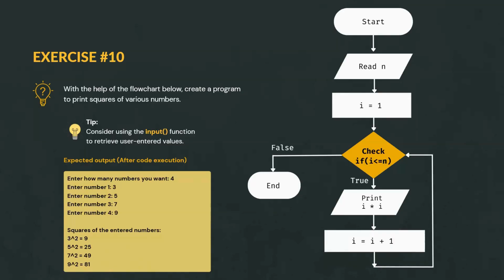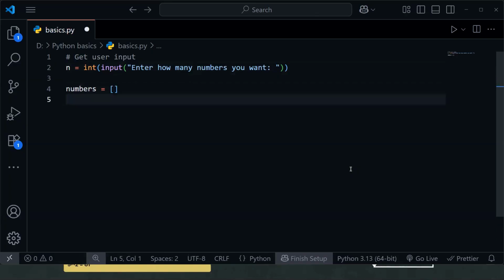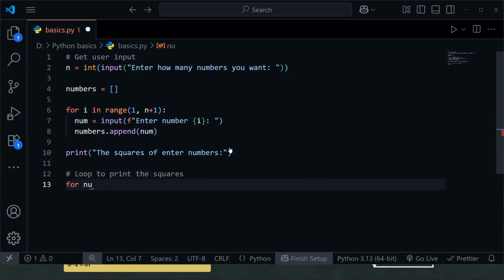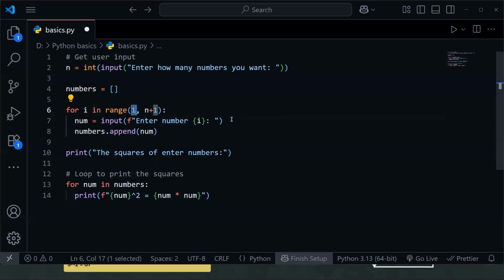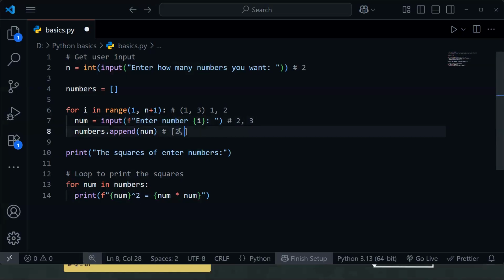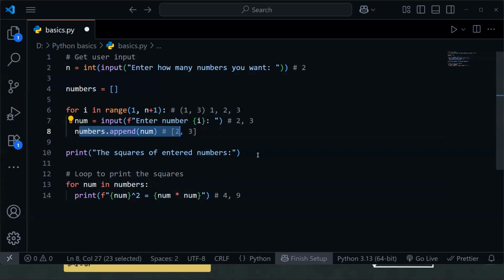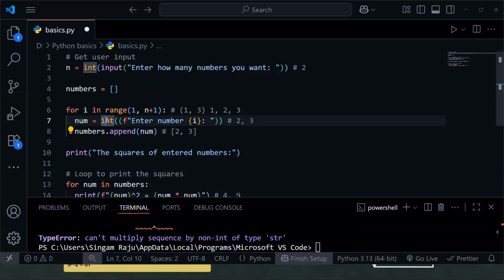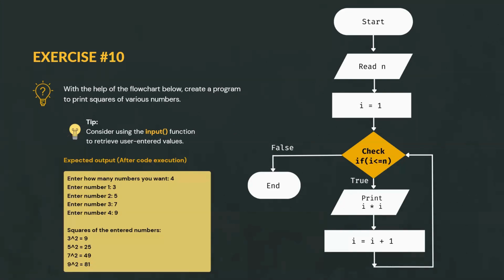Finding Squares of a number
In this python tutorial for beginners, we will explore accepting user input with the input function python and using a python loop to process it. This python programming example is perfect for coding for beginners, and reinforces python basics. 💻💬